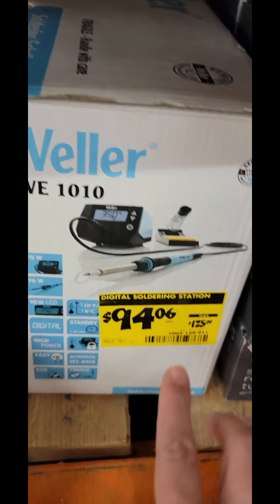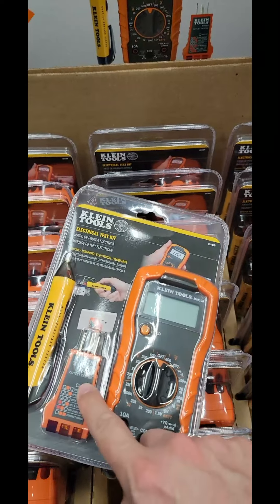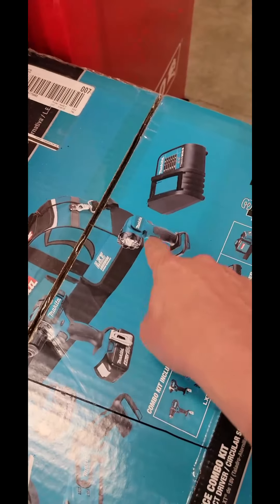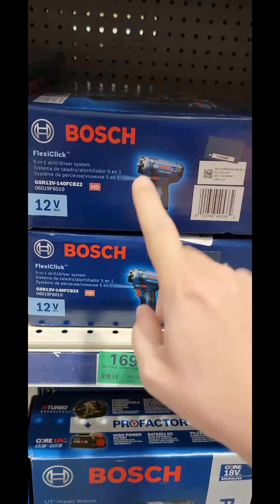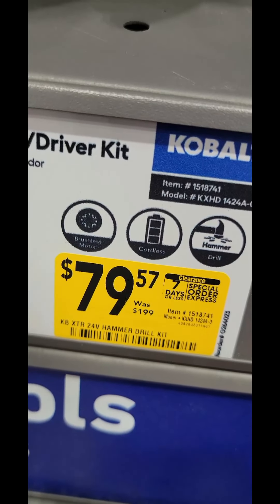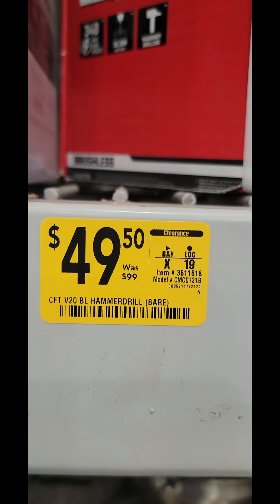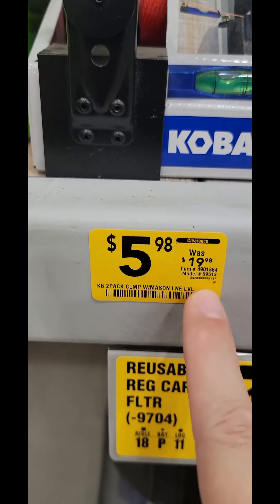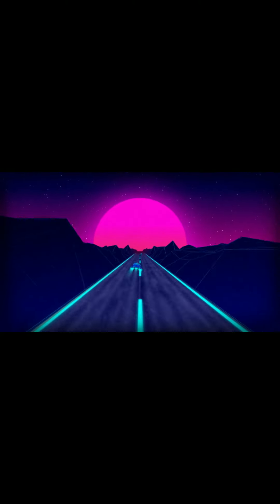Home Depot and Lowe's In Store Deals for October 🙈🙉🙊